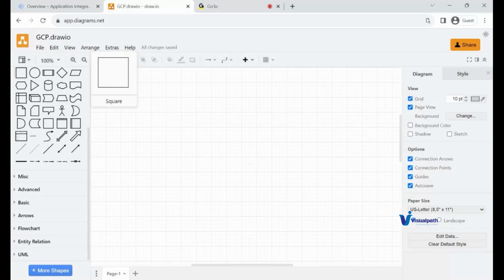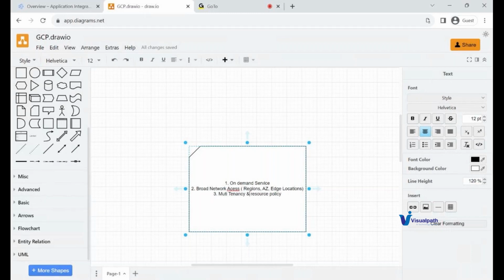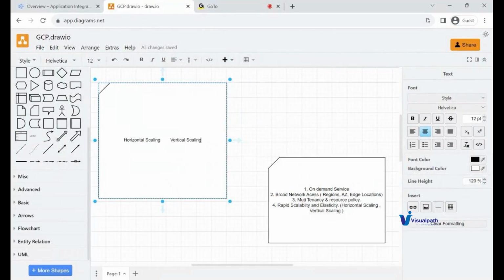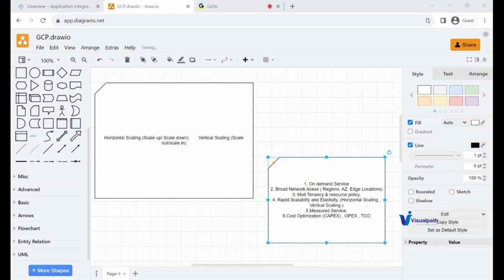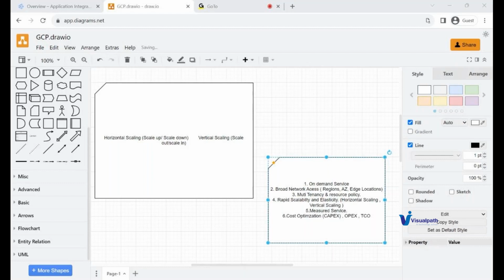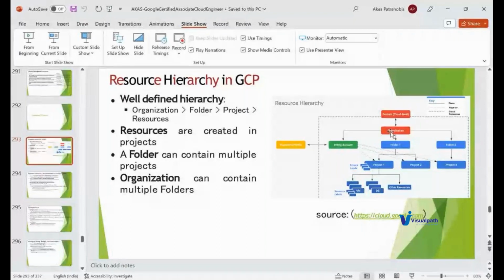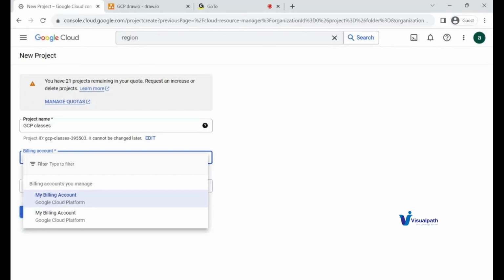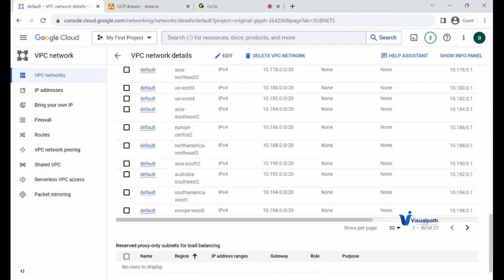Google Cloud Platform Administration: A Comprehensive Course for Cloud Professionals | Session 2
🌐 Welcome back to Episode 2 of our GCP Administration Course, where we delve into the captivating world of cloud computing! 🚀 In this episode, we unravel the significance of cloud technology, explore its soaring demand, and uncover the game-changing advantages that have transformed the digital landscape.
🔍 Understanding the Cloud Boom:
Join us on a journey through the evolution of cloud computing and its unprecedented impact on businesses and individuals alike. Discover how the cloud has become an indispensable force, driving innovation, scalability, and efficiency across industries.
🌐 Challenges Before the Cloud Era:
Explore the challenges that businesses faced before embracing cloud solutions. From limited scalability to resource-intensive infrastructure management, understand the pain points that cloud computing has successfully alleviated.
🚀 Cloud Advantages for the Modern Era:
Uncover the myriad benefits that cloud computing brings to the table. From cost savings and flexibility to global scalability and rapid deployment, learn how leveraging the cloud empowers organizations to thrive in today's dynamic and competitive landscape.
🌍 Regions and Zones Demystified:
Navigate the geographical landscape of Google Cloud Platform. Understand the concept of regions and zones, and gain insights into how strategic placement of your resources can enhance performance, reliability, and compliance.
🗺️ Real-world Examples and Use Cases:
Illustrating concepts with real-world examples, we showcase how organizations leverage GCP's regions and zones to optimize their cloud infrastructure. From disaster recovery to low-latency application hosting, witness the versatility of GCP's global network.
🌩️ Multi-Cloud Strategy:
Delve into the concept of multi-cloud and understand how organizations strategically deploy resources across multiple cloud providers. Learn the advantages of a multi-cloud approach and how it enhances resilience and flexibility.
🌟 Why Watch This Episode:
Gain a deep understanding of the cloud's transformative impact
Learn about challenges overcome by cloud technology
Explore the advantages that make cloud a business imperative
Understand the geographical aspects of cloud infrastructure in GCP